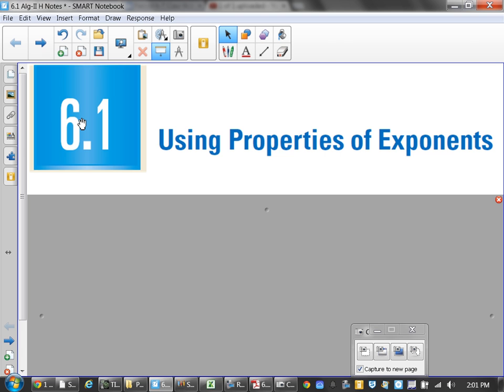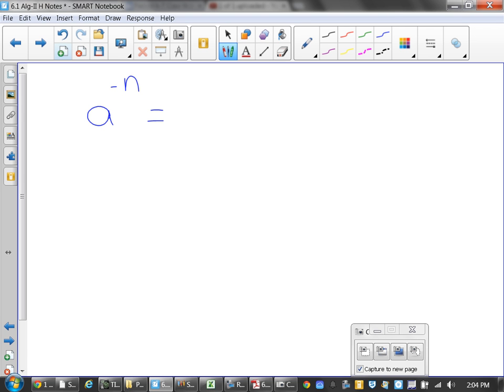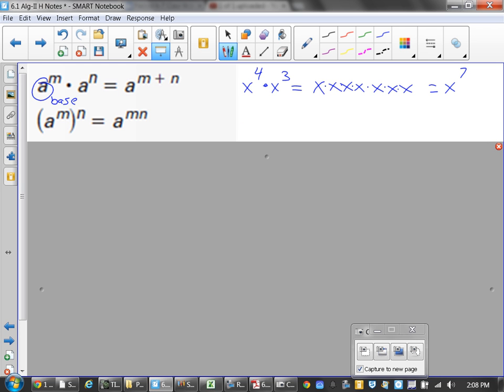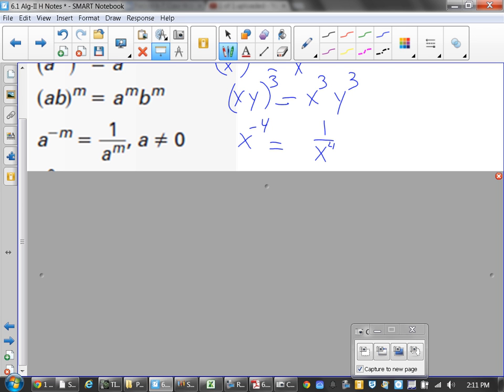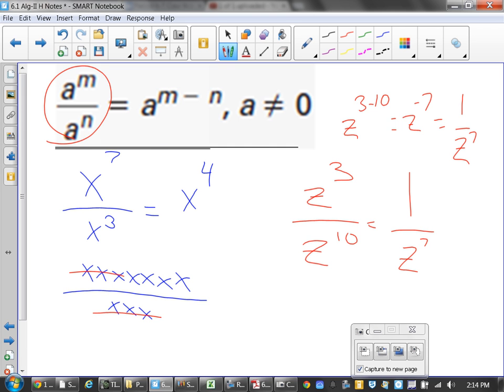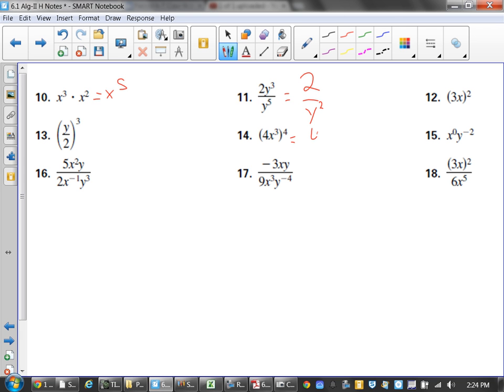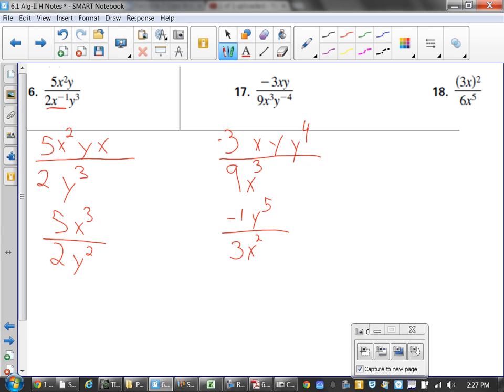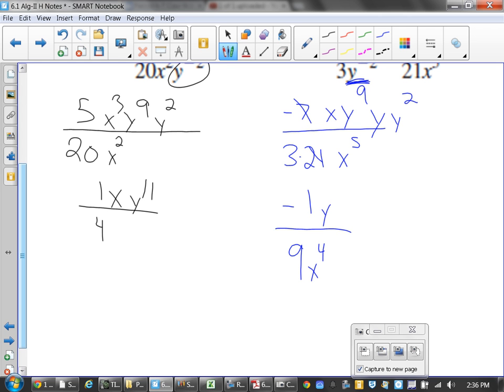October20 6 1 Alg II H Notes p12